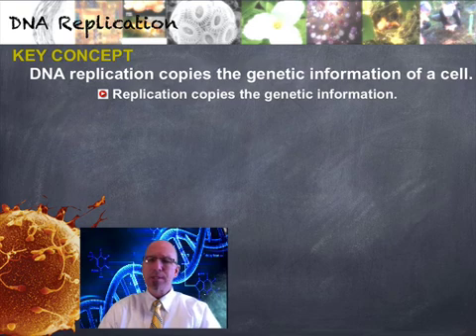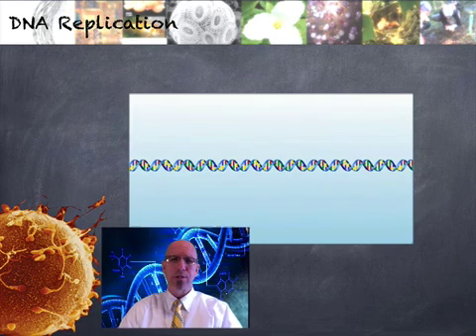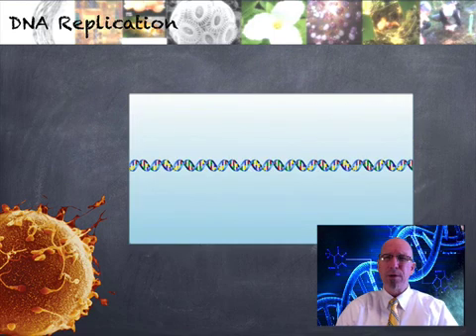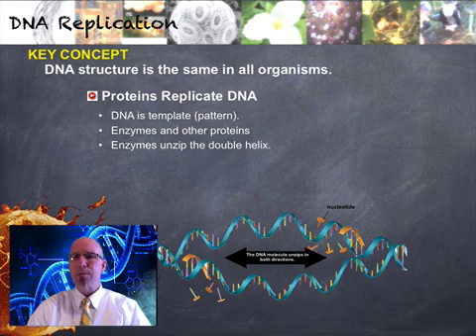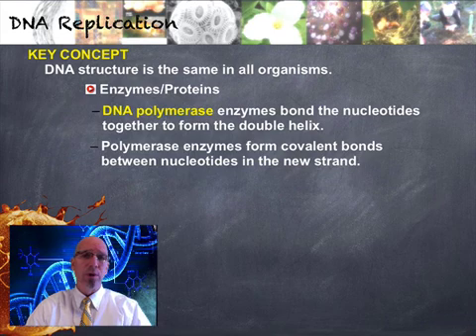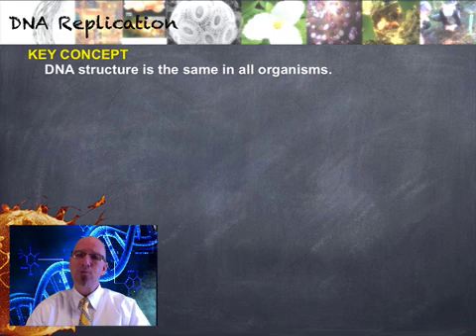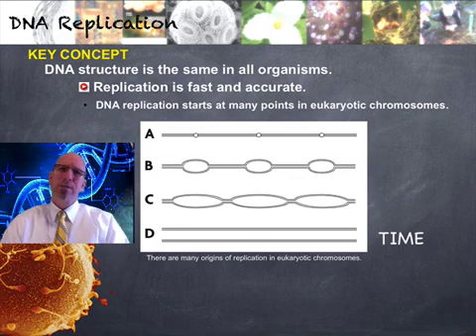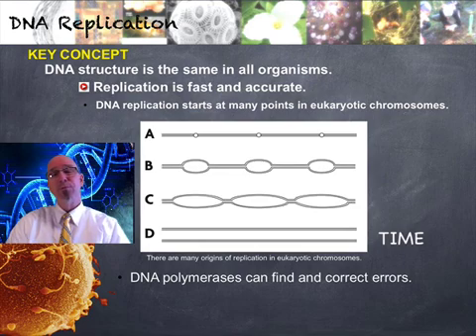DNA Replication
How is DNA copied in S of Interphase?